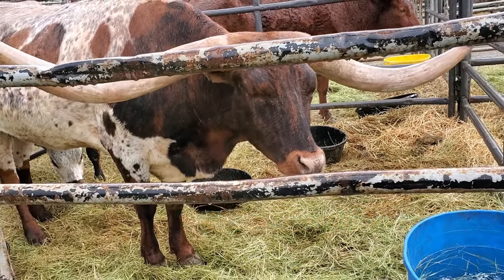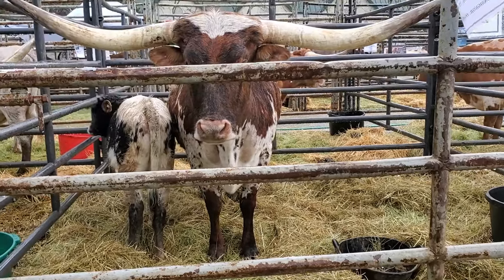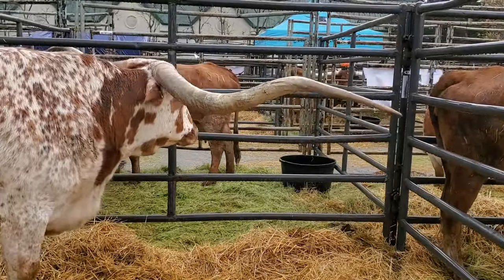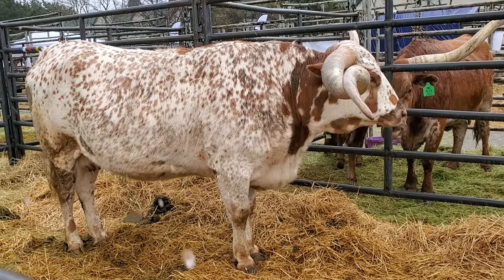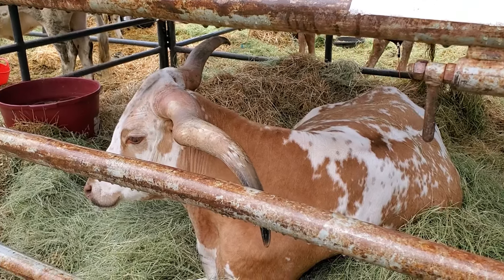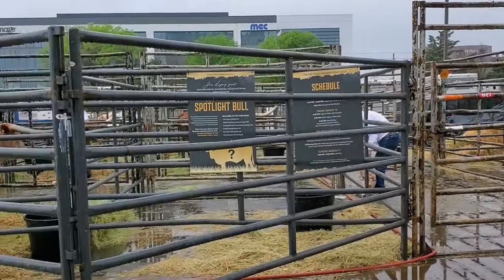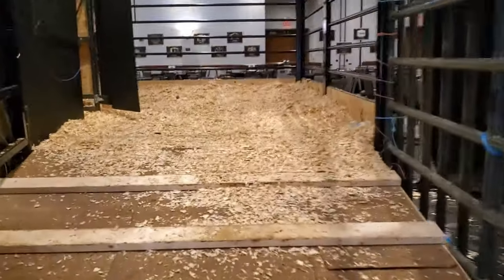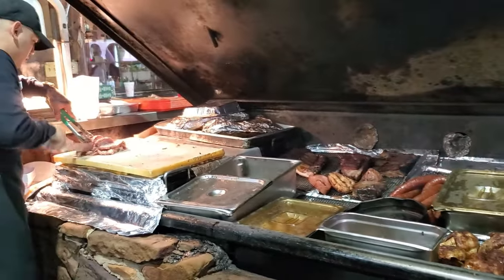2024 Legacy Longhorn Sale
Journey with me to experience some of the magic of this fabulous sale!